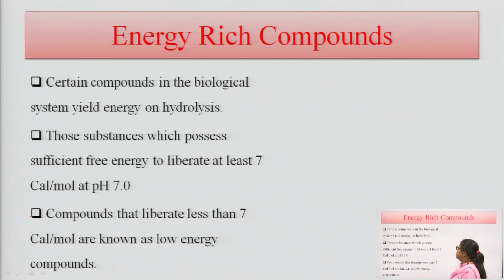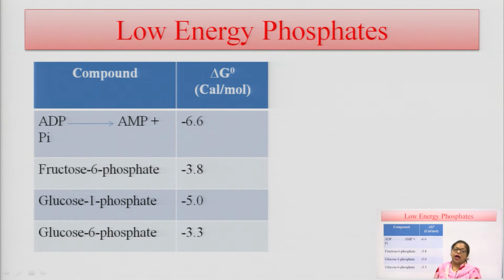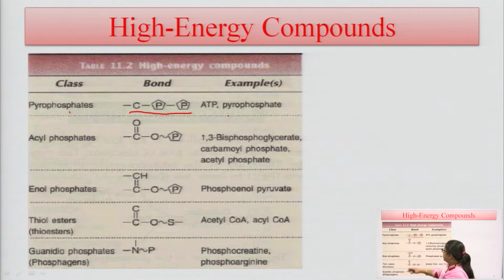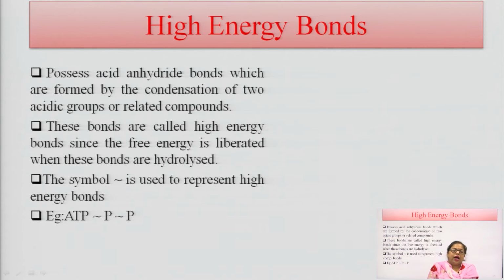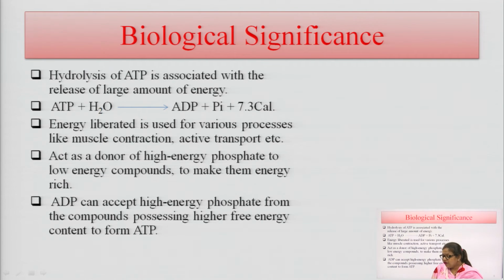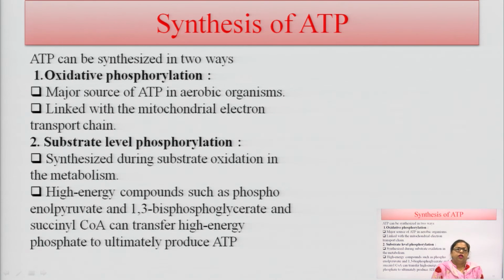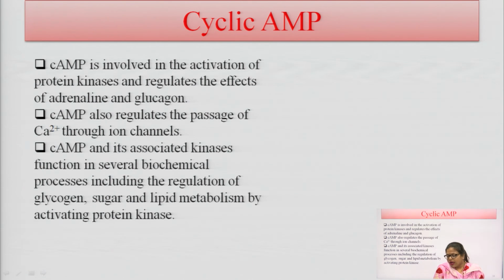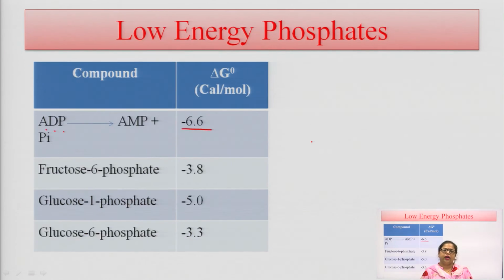Energy Rich Compounds; Classification; Biological Significances of ATP and Cyclic AMP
Subject:Pharmacy
Course:Biochemistry